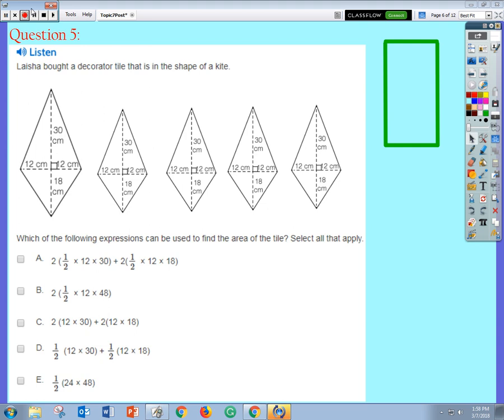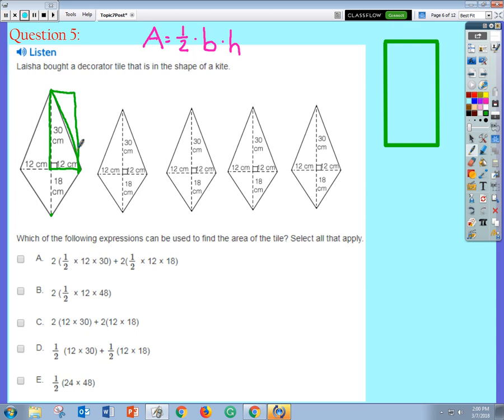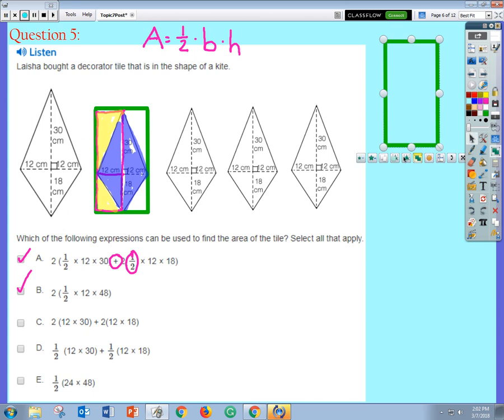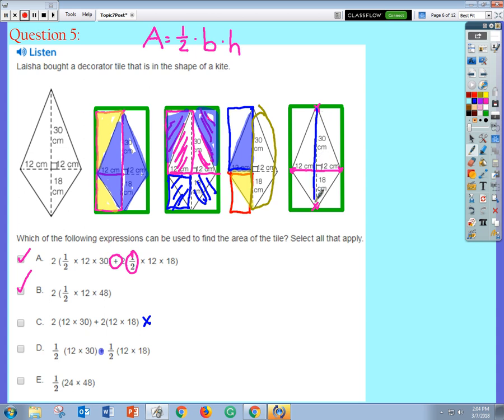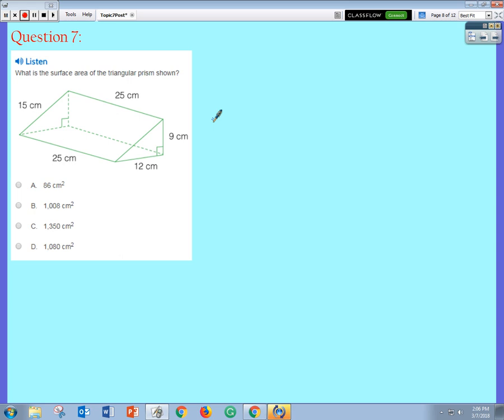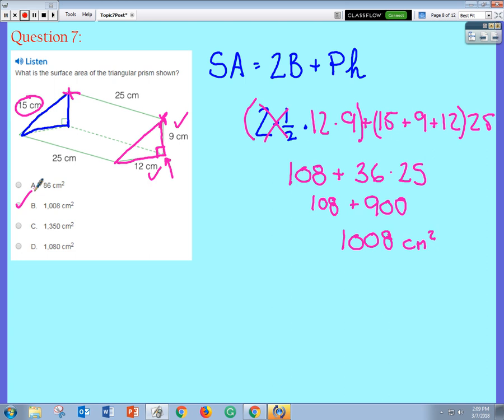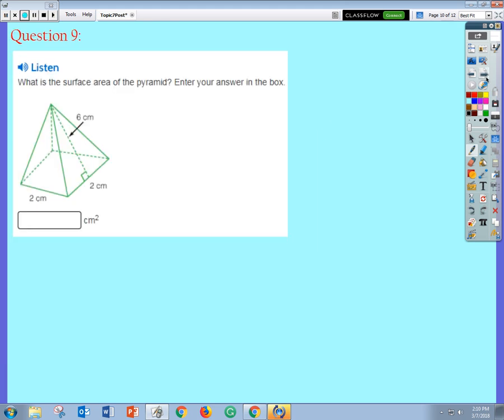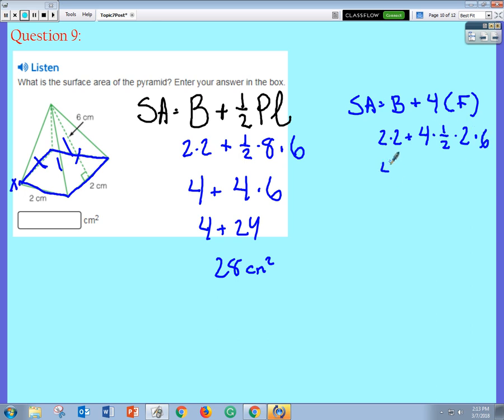Topic 7 PostII